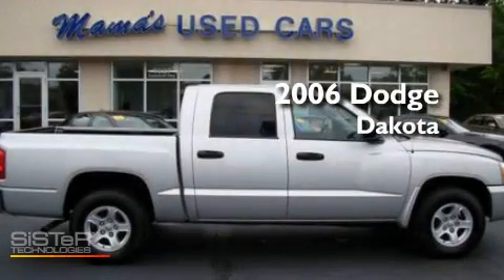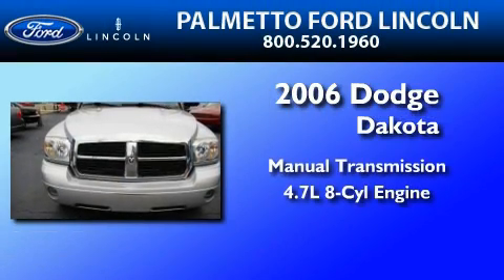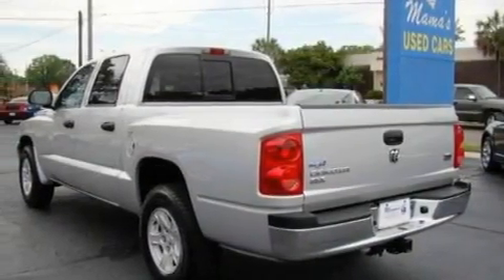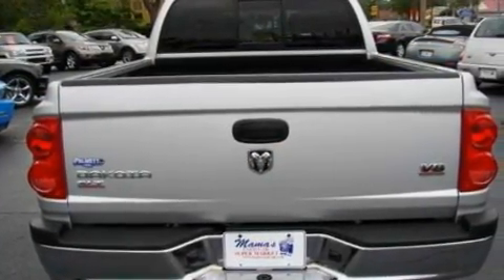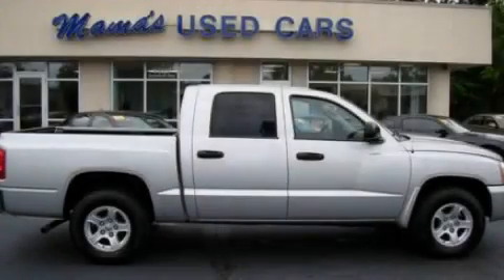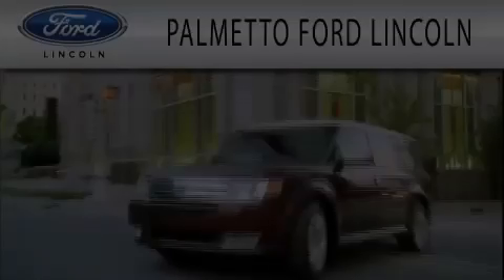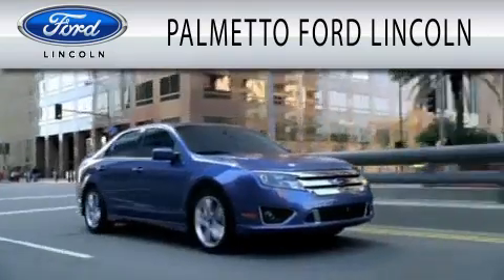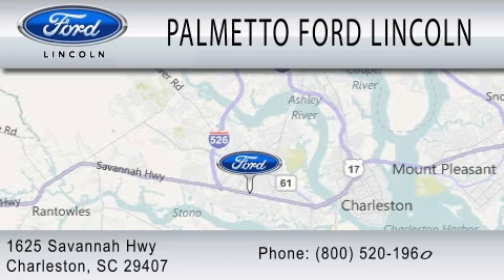2006 DODGE DAKOTA Mount Pleasant SC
Year : 2006
 Make : DODGE
 Model : DAKOTA
 Engine : 4.7L V8
 Trans . : MANUAL

 Miles : 74,815

 Stock : 00A3099A

 1625 Savannah Highway
  , SC 29407

 Pre-Owned 2006 DODGE DAKOTA  SC